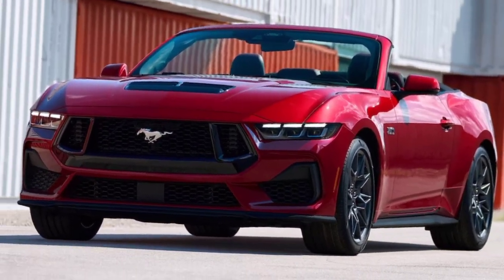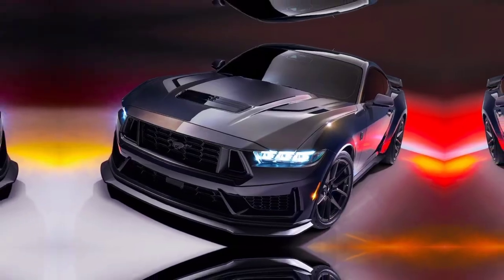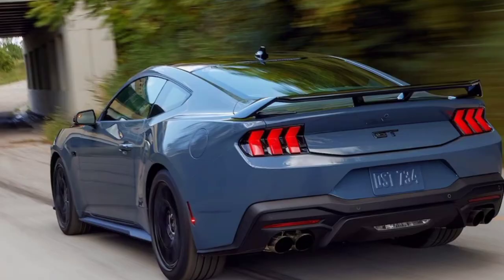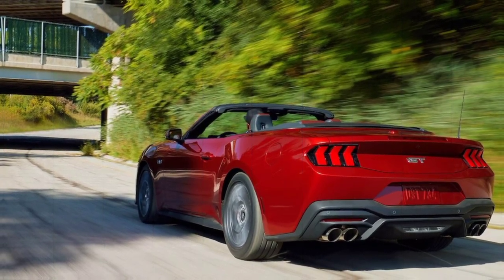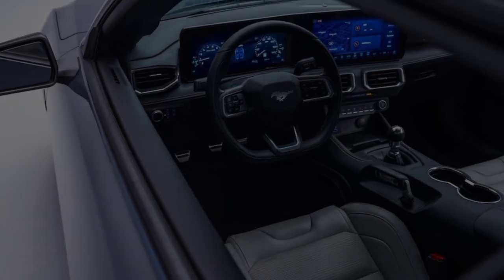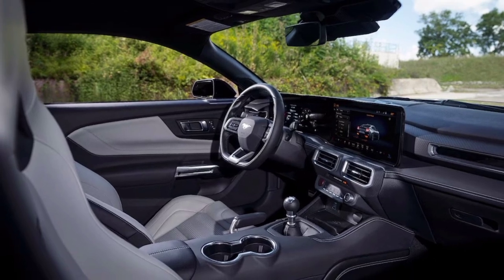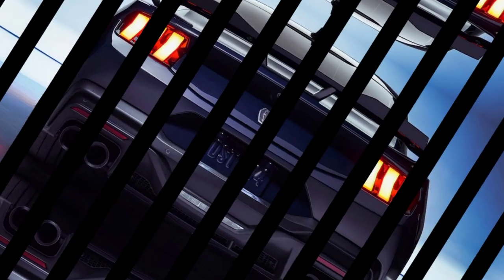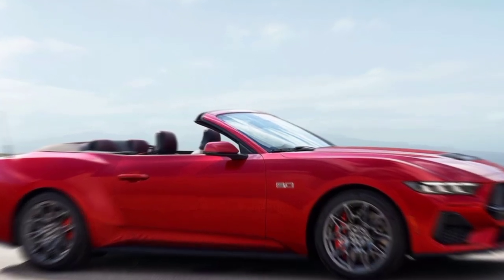Is the 2024 Ford Mustang a BETTER convertible sports car than a Mazda Miata? || upcoming cars info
2024 ford mustang gt review
2024 mustang vs challenger
2024 mustang vs camaro
2024 mustang vs charger
2024 mustang exhaust
 2024 mustang sound
mustang launch control
mustang quarter mile
 2024 mustang drift
 mustang drift button
 mustang burnout
new mustang
ford vs chevy
ford vs dodge
coyote engine sound
best muscle car
mustang throttle house
 turbo mustang
mustang ecoboost
 mustang fastback
 2024 ecoboost
 mustang gt vs porsche
mustang gt vs supra
 Top Gear
 top gear specials full episodes
top gear special
top gear usa
top gear news
top gear funny moments
top gear challenge
top gear full episode
top gear best moments
 jeremy clarkson
 james may, ford mustang
richard hammond
 the grand tour
the stig
mustang gtd
 top gear
 ford mustang 2024
ford mustang mach e
 ford mustang dark horse
ford mustang shelby gt500
ford mustang ecoboost
 ford mustang mach 1
new, 0-60
car, camera
 onboard
 vehicle
 helmet
gopro
point-of-view
exterior
interior
walkaround
walk-around
 professional
2024 ford mustang gt
2024 ford mustang dark horse
2024 ford mustang ecoboost
2024 ford mustang shelby gt500
2024 ford mustang gt review
2024 ford mustang convertible
2024 ford mustang dark horse review
2024 ford mustang shelby gt500 review
2024 ford mustang ecoboost convertible
2024 ford mustang gt convertible
2024 ford mustang gt dark horse
2024 ford mustang shelby gt500 by hycade sound
2024 ford mustang mach e
2024 ford mustang
2024 ford mustang gt
2024 mustang,ford mustang
2024 ford mustang s650
2024 mustang gt,mustang
ford mustang 2024
2024 ford mustang interior
2024 ford mustang dark horse
new ford mustang 2024
2024 ford mustang sound
2024 ford mustang convertible
2024 ford mustang shelby gt500
mustang gt
2024 ford mustang review
2024 ford mustang gt dark horse
2024 mustang dark horse
ford mustang gt
2024 ford mustang gt3
mustang 2024
upcoming cars info